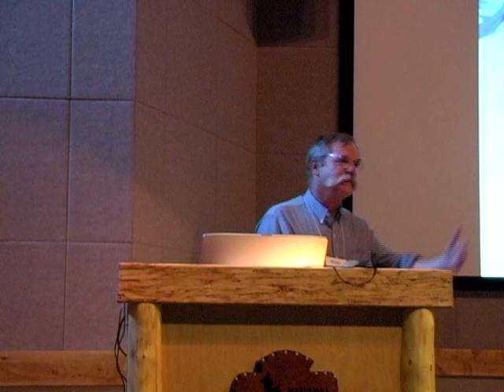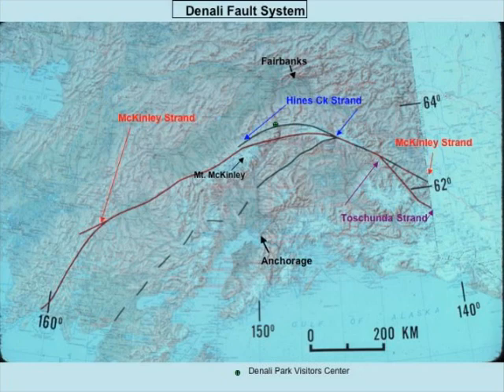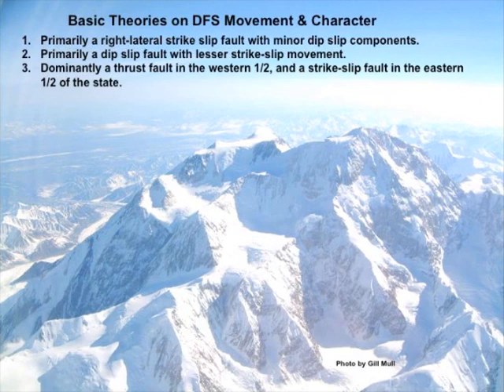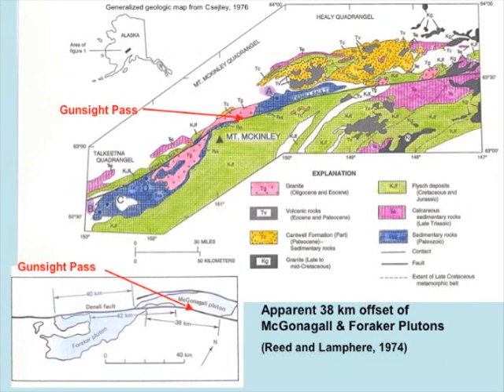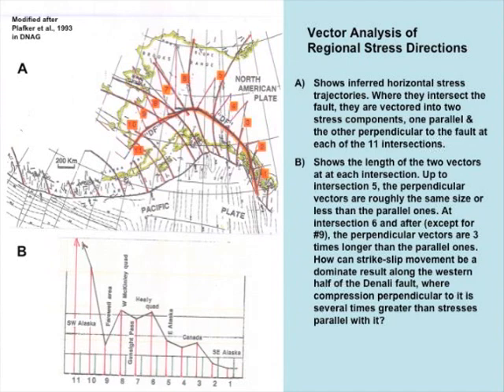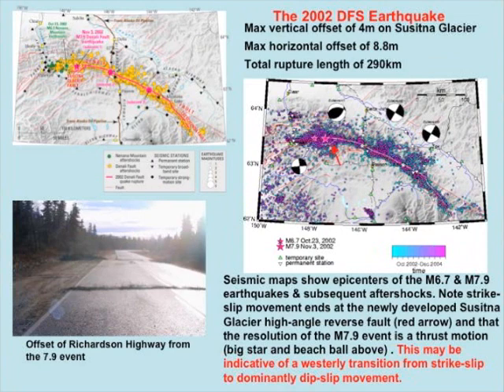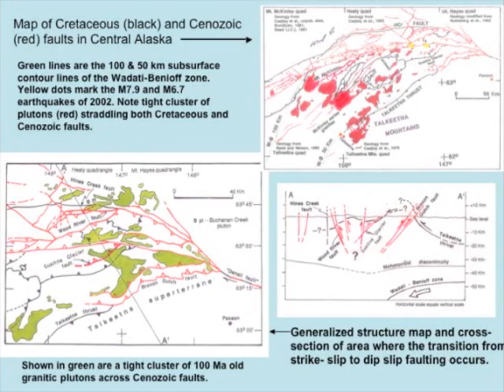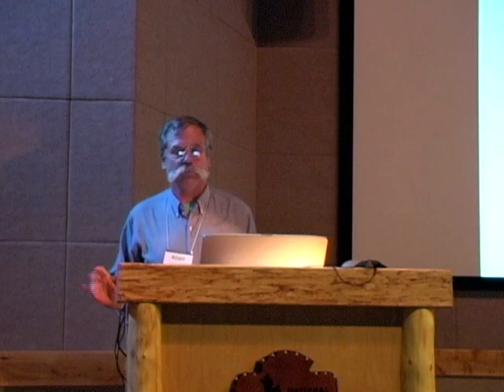The Denali Fault: Does it Set it's Sights on Gunsight Pass?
Phil Brease, 2006 Alaska Park Science Symposium